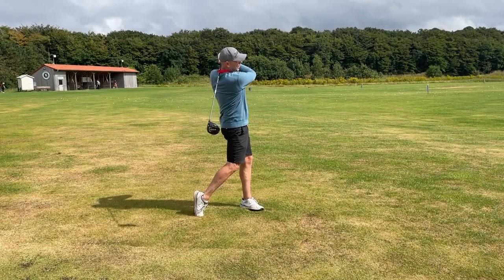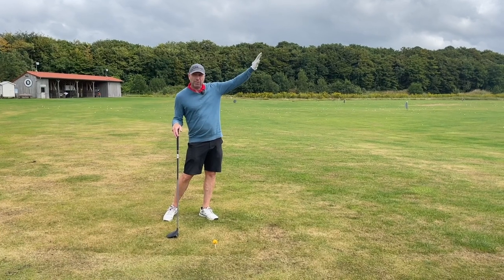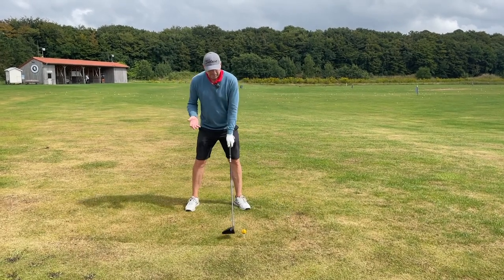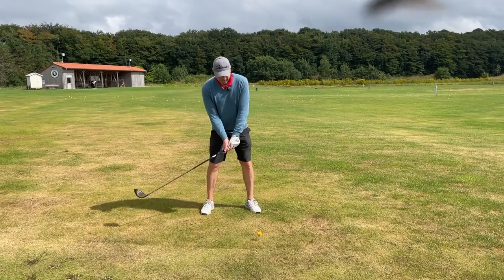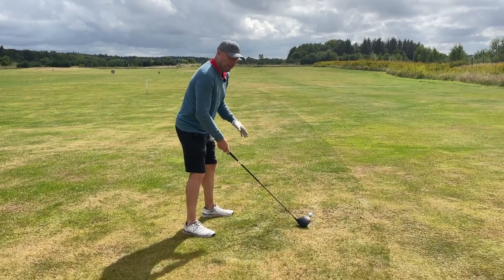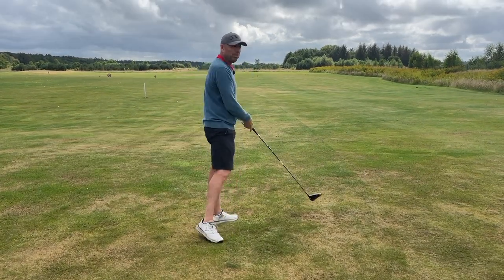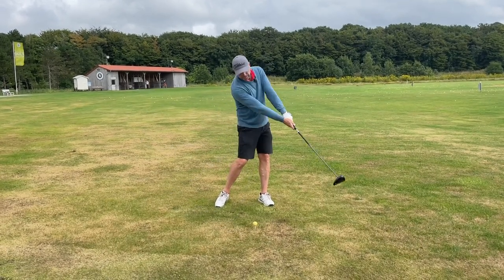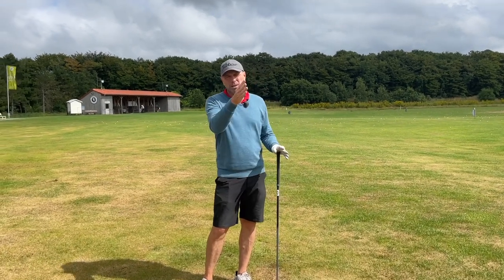Driver Ball Position - How Far Forward?